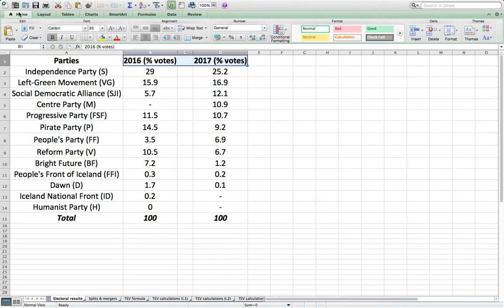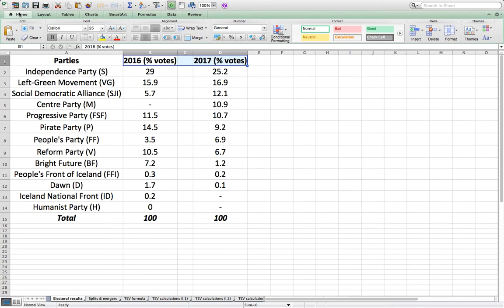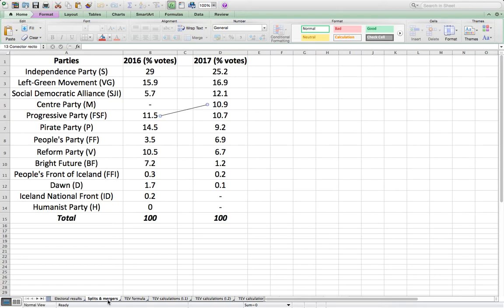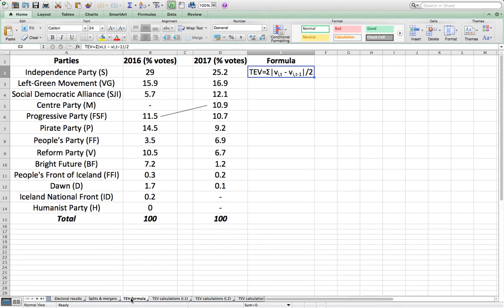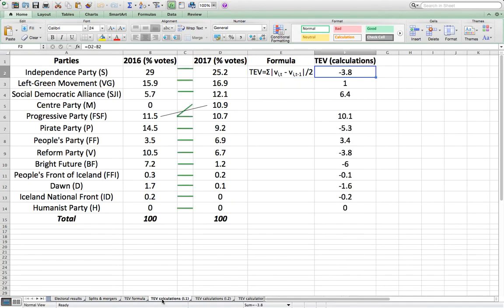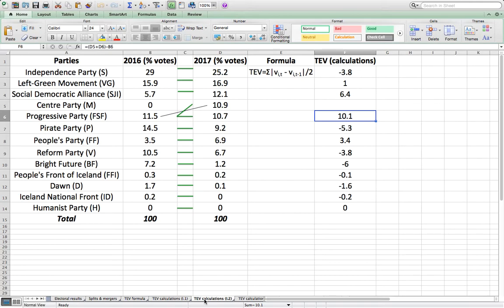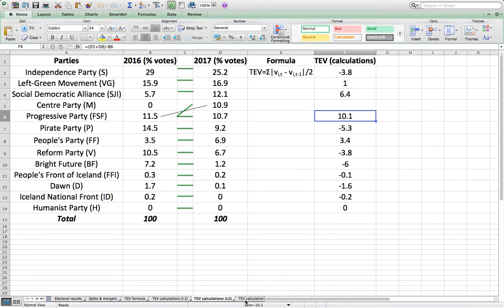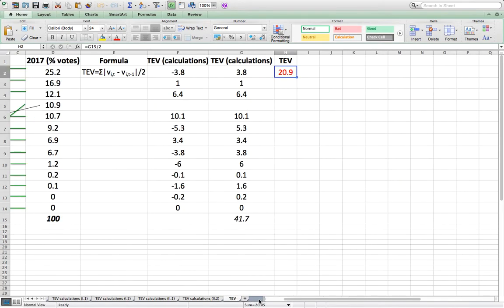Pedersen's "Electoral Volatility" Index: calculations (step-by-step)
Explanation of how to calculate Pedersen's (1979) "electoral volatility" index.